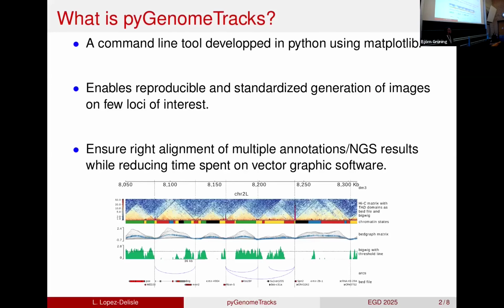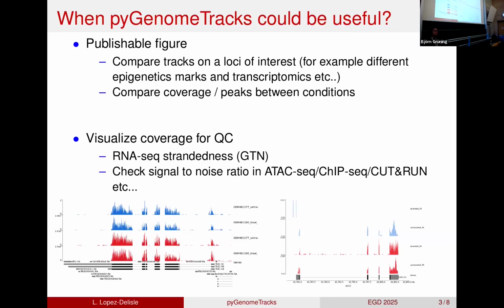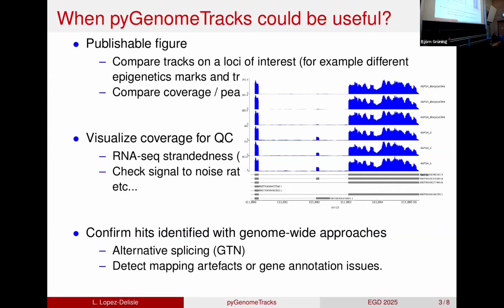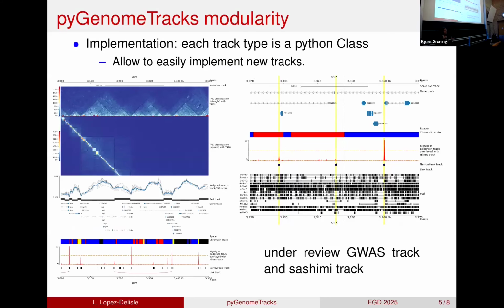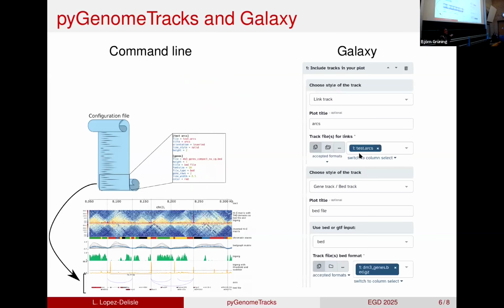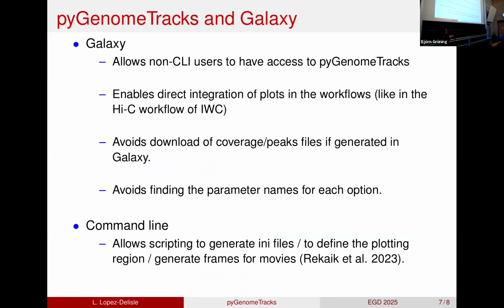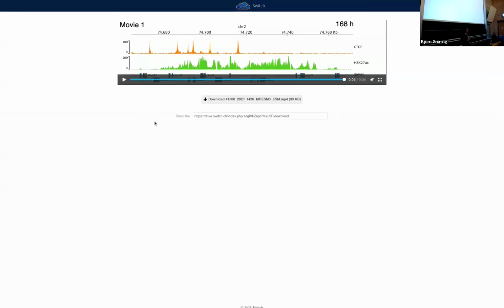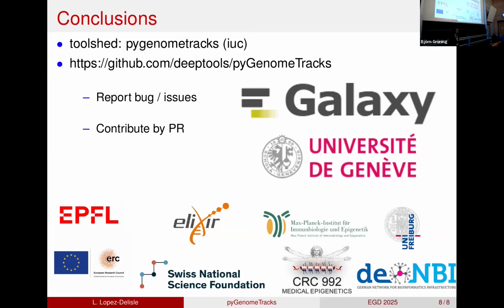pyGenomeTracks – make a publishable figure out of your NGS dataSpeaker: Lucille Delisle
Title: pyGenomeTracks – make a publishable figure out of your NGS data
Speaker: Lucille Delisle
Slides: Lopez-Delisle L. pyGenomeTracks – make a publishable figure out of your NGS data [version 1; not peer reviewed]. F1000Research 2025, 14:1089 (slides)